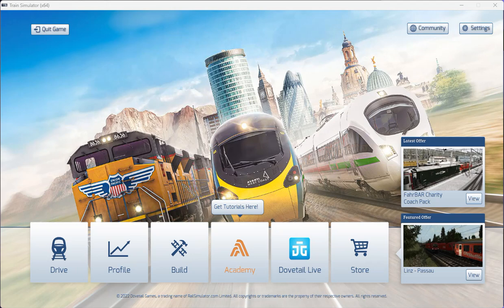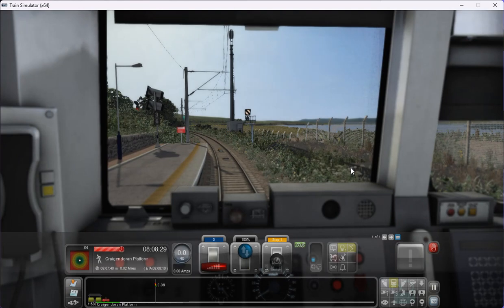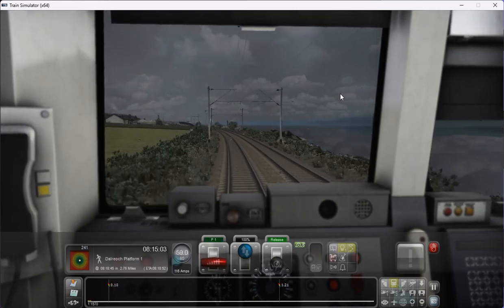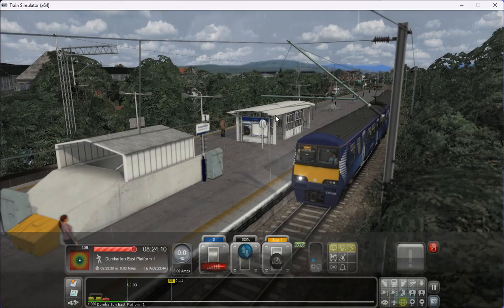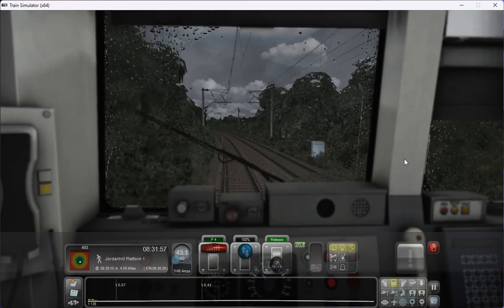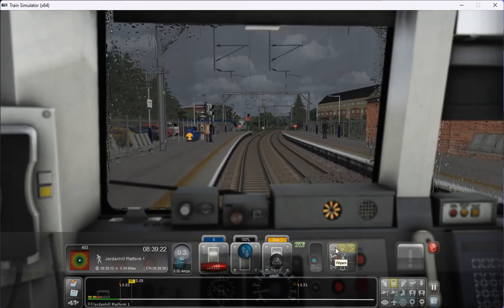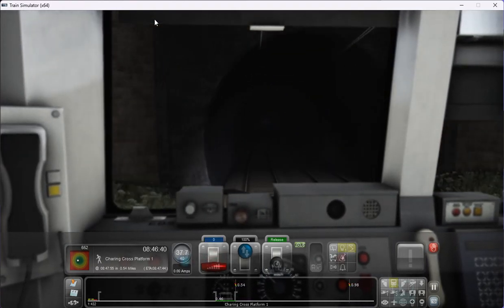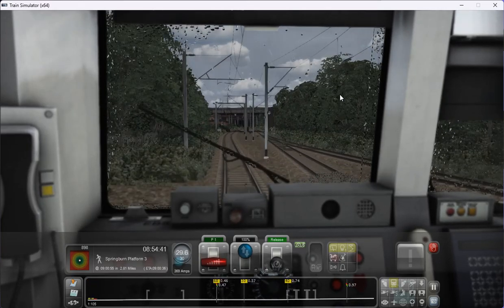Helensburgh Central - Springburn 1,000 Miles challange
Raising funds for Strathleven Care Home please consider donating via